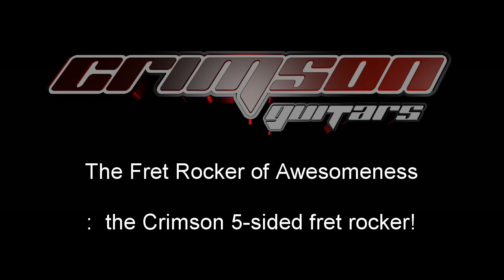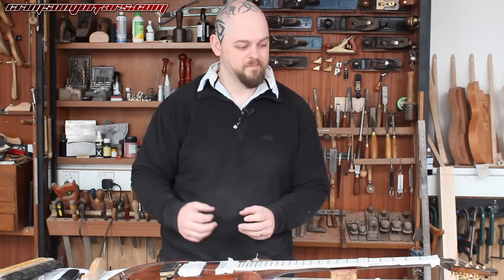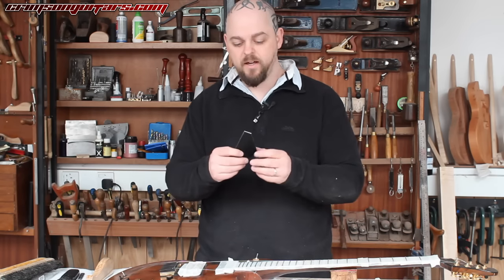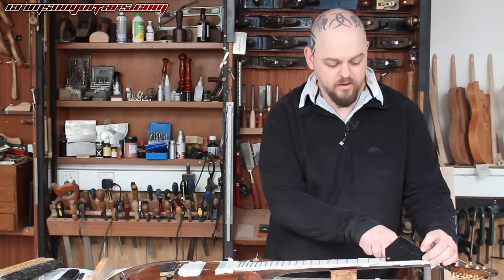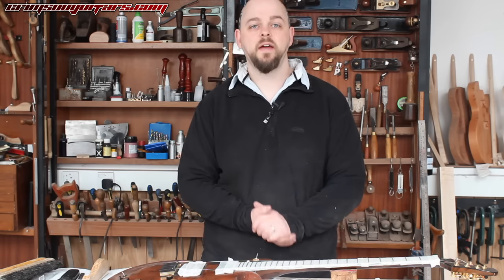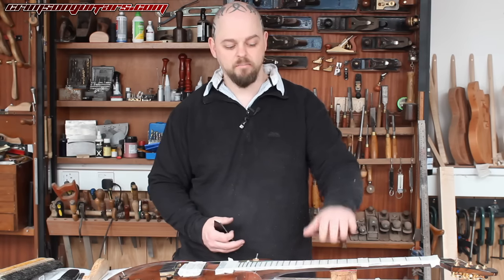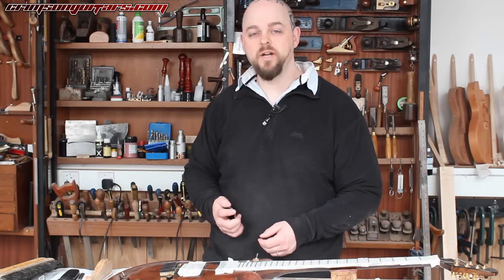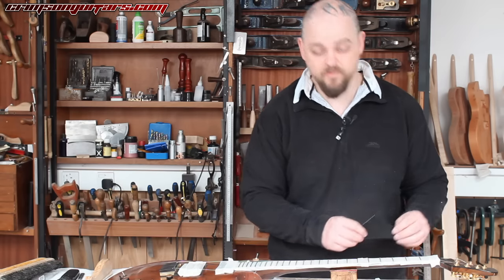The Fret Rocker of Awesomeness - The Crimson Guitar 5-sided Fret Rocker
In this episode, Ben talks about one of Crimson's essential, yet underestimated tools, the humble fret rocker.

What do you think of this tool?  Do you have any tips & tricks for using this or any other Crimson tools?  Thank you for your support.

            Chapters
0:00    Introduction
1:14    Our Fret Rocker - a precision straight edge!
2:18    The technique - how to use i.e. throughout the process
5:14  Conclusion